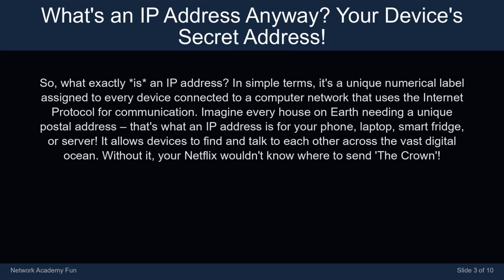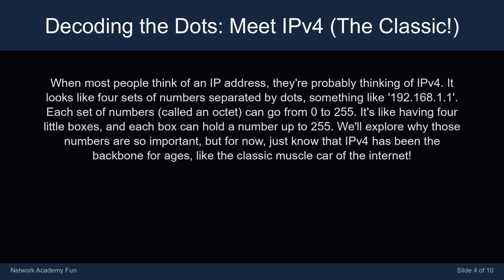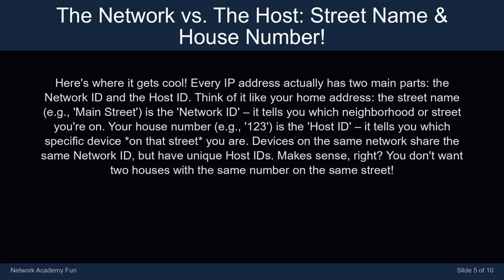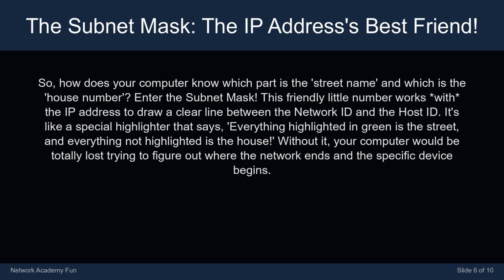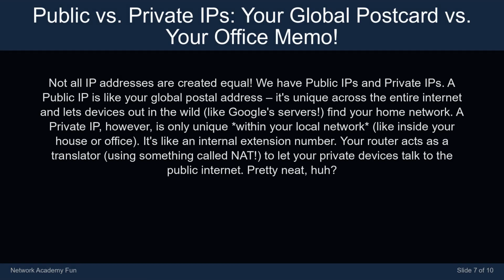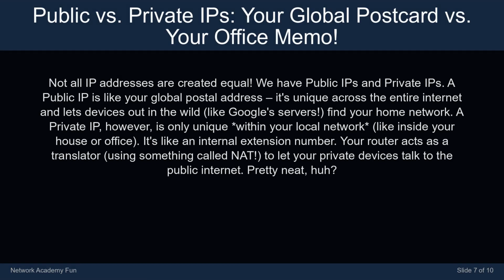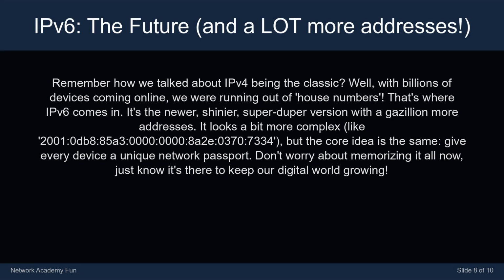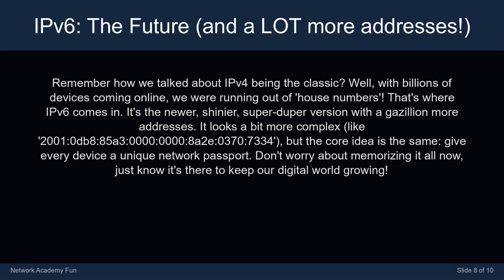Your Network Passport: Decoding IP Addresses (The Basics)!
Today's Lesson: Your Network Passport: Decoding IP Addresses (The Basics)!